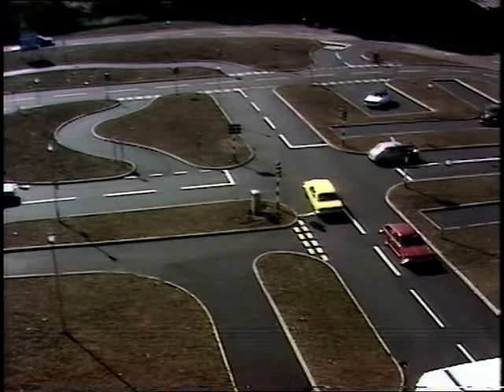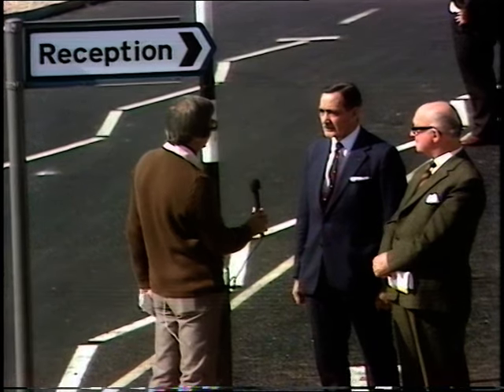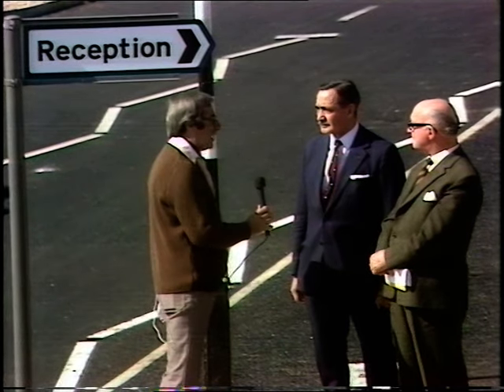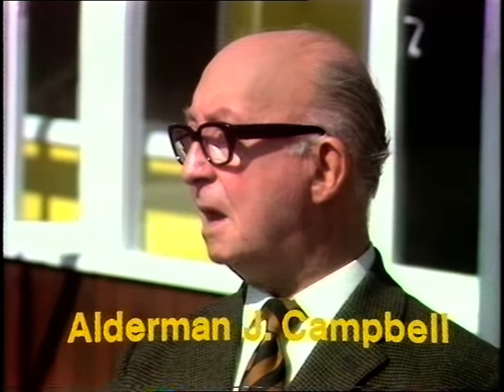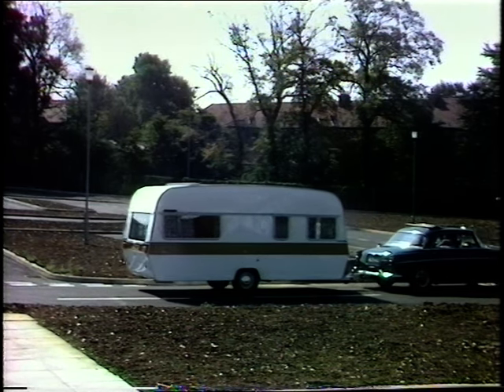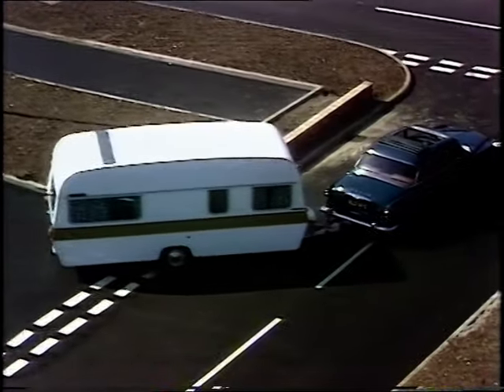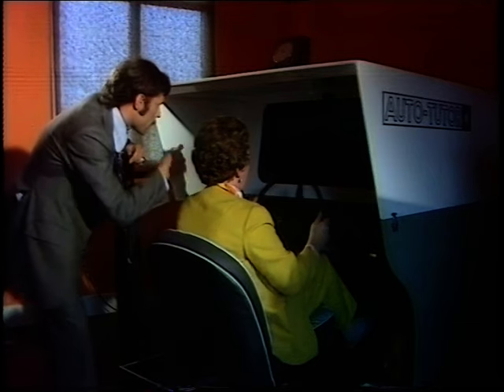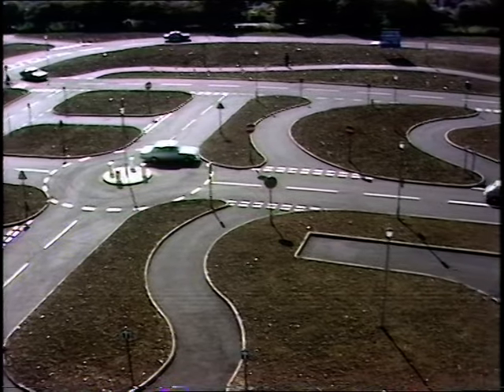Harrow Driving Centre | Learning to drive in the 1970s | 1970s Cars | 1973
Thames Televisions 'Drive In' Takes a look at a new scheme in Harrow designed to improve standards of driving.
First shown: 24/09/1973
Quote: VT8214